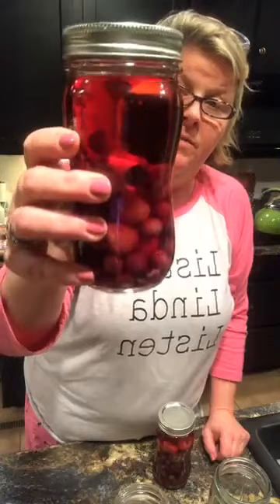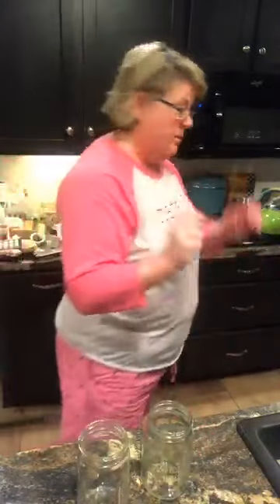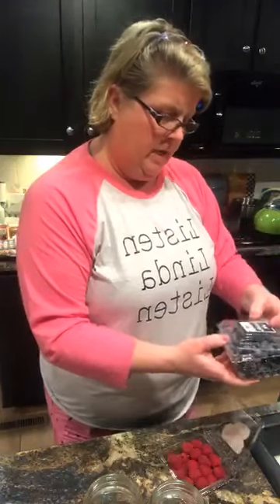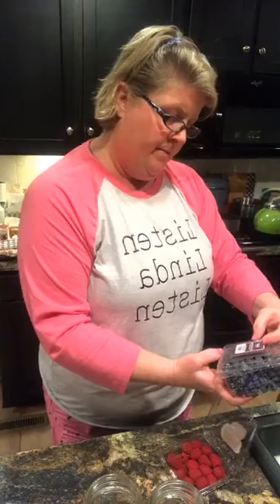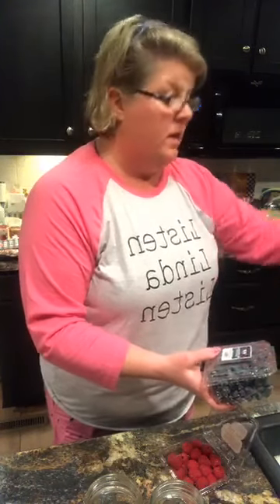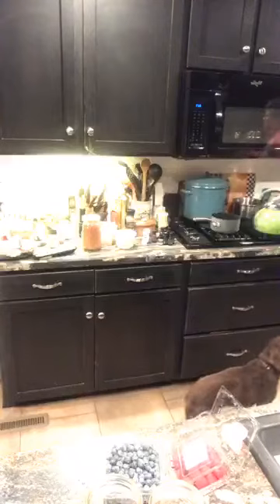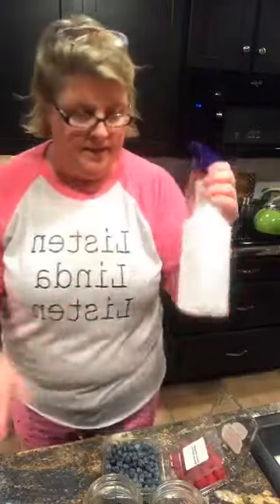Punch Infusing Berries Ahead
Infusing berries ahead can be done with alcohol or any other liquid to get juices marrying up for great flavour for the day of making a punch. Here, Lisa does blueberries and raspberries in vodka but it can easily be any berries in a juice or soda or water ahead of time.